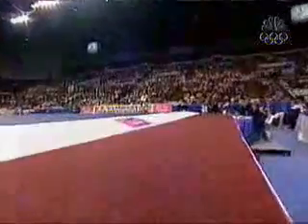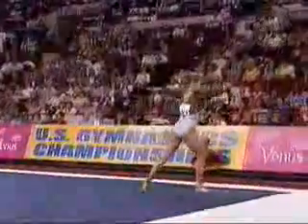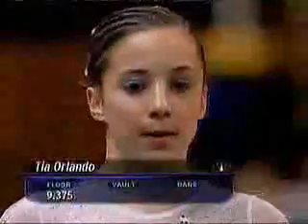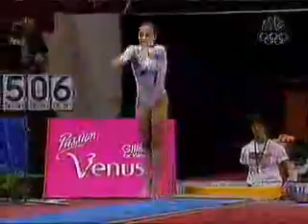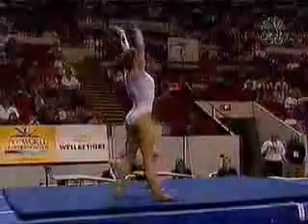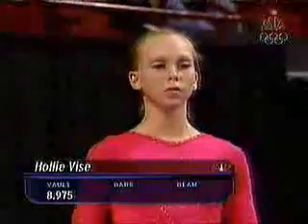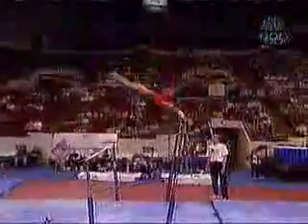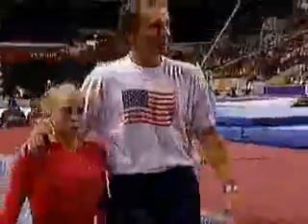2003 US Nationals - Day 1 - Part 5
2003 US Nationals - Day 1 - Part 5/12